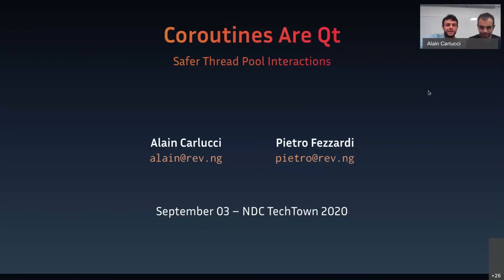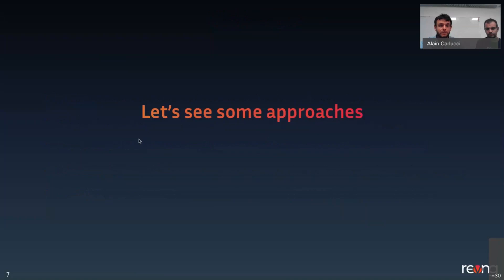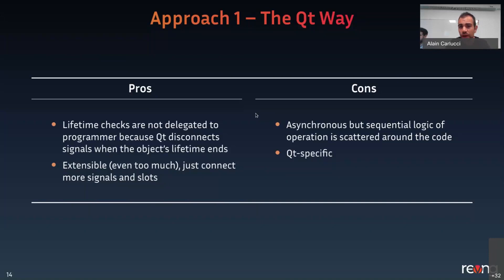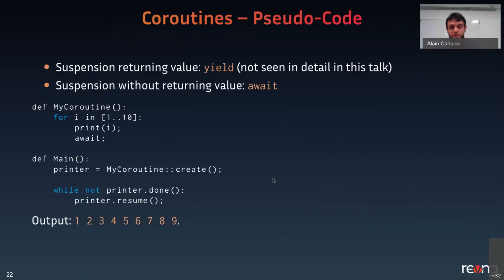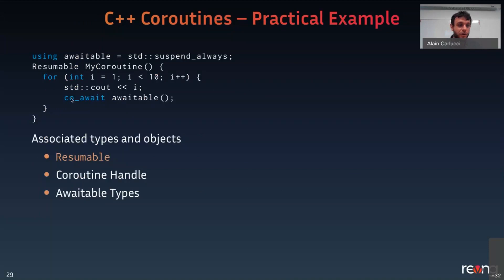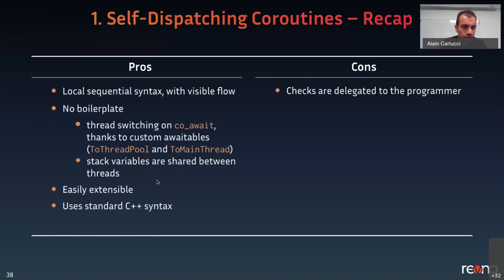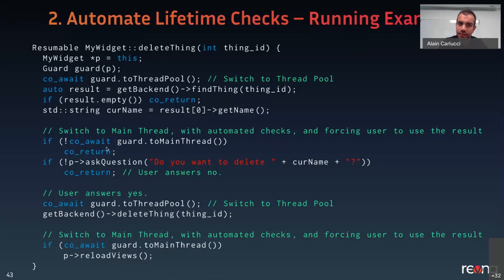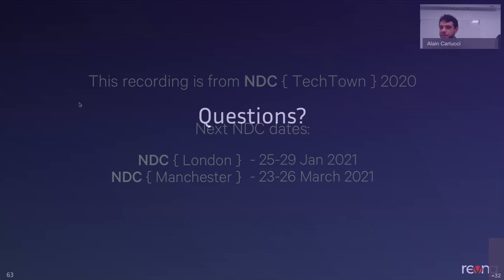Coroutines are Qt: safer thread pools interactions - Pietro Fezzardi & Alain Carlucci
In asynchronous applications it is common to off-load tasks to worker threads, which send back the result to the main thread after the computation for visualizing it or to take other actions. This back-and-forth can involve multiple steps, where the result of each step can influence one or more of the subsequent ones.

Three main problems typically arise in this scenario.
The code becomes hard to reason about; the more the jumps back-and-forth between main and worker threads, the more the program logic gets confused.
Worker threads need to reference some objects owned by the main thread, where the result will be put, but must not access data owned by the main thread, since it may cause race conditions.
When a worker terminates, it needs to put the results back in a data structure owned by the main thread, which may already be out of scope (for example if a user closes a window).
Typical real-world examples are Qt programs, or Chromium. Qt tries to solve these problems using slots/signals and QPointers; others, like Chromium, use weak pointers and function callbacks.

Both approaches make the code less readable. Naive solutions require heavy usage of nested lambdas with complex captures, or technologies such as Qt signals, scattering the various parts of the program logic across the codebase.
They also delegate to programmers the task of avoiding race conditions and checking the lifetimes of the objects used to collect results on the main thread.

This talk shows how to solve these problems using the upcoming C++ 20 coroutines.

In the talk, we will provide some background on the coroutine features we need for this goal. We will then show a real world use-case based on Qt, where we use coroutines to:
employ a sequential syntax for writing asynchronous code which offloads processing tasks to worker threads, without fragmenting it with lambdas nor with Qt-style signals/slots;
automatically migrate execution between main and worker threads, supporting asynchronous program logic of arbitrary complexity;
automatically guard captured variables owned by the main thread against race conditions;
automatically check at the end of a task that the storage for the result is still valid, and gracefully handle the case where they aren’t.

We believe that this pattern can be useful to other C++ programmers, especially those writing asynchronous code in GUIs.